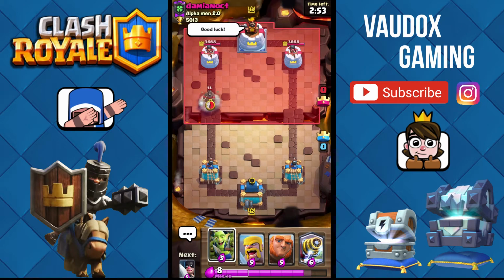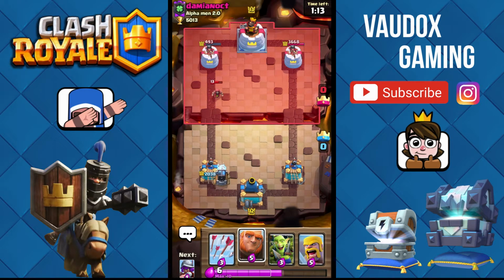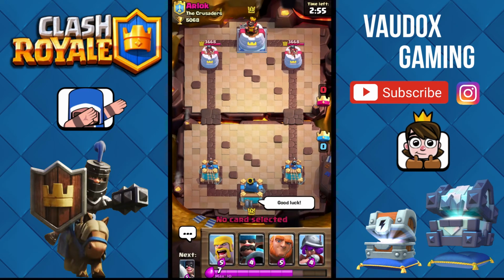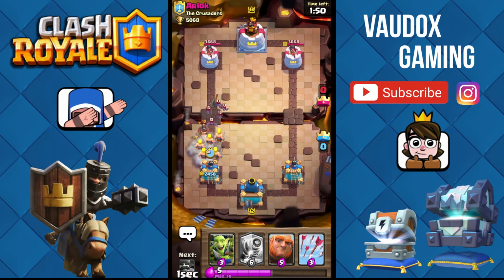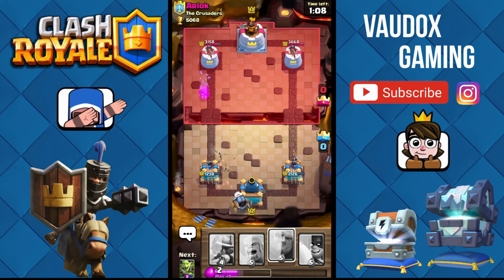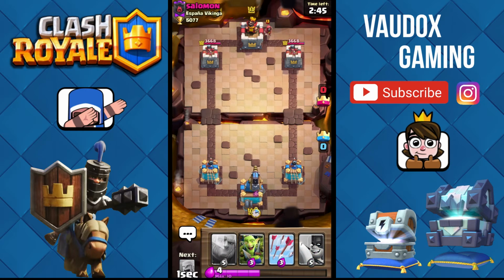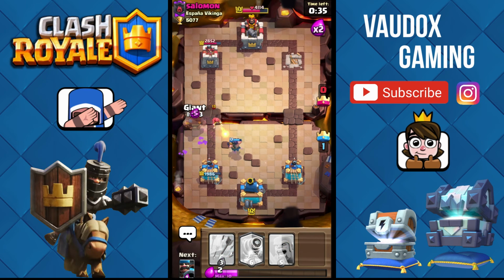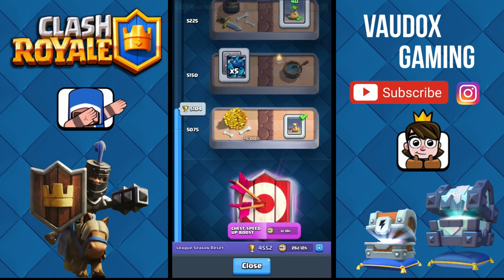Clash Royale - Pushing on Ladder with Giant Sparky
Clash Royale is a entertaining game for numerous people but everyone wants to improve themselves to be the best player possible. In this video, I will play on ladder to show you how to use a Giant Sparky deck you have never seen before. Make sure to play defensive for the first two minutes of the match. After the opponent starts a push in the back you place your sparky in the back same lane and counter push.

Deck Cards: Giant, Sparky, Executioner, Hunter, Musketeer, Barbarians, Goblin Gang, and Arrows